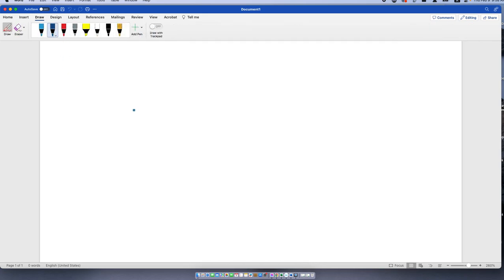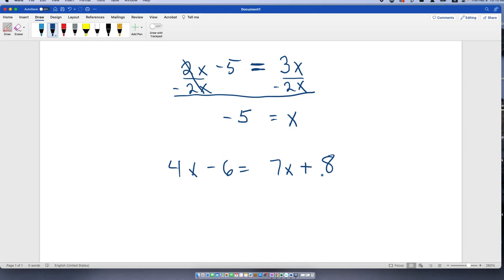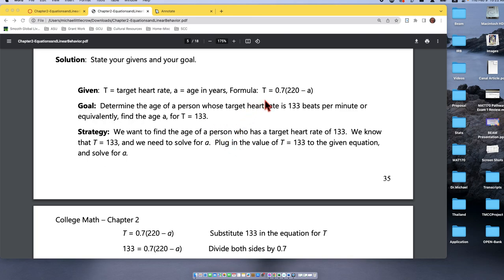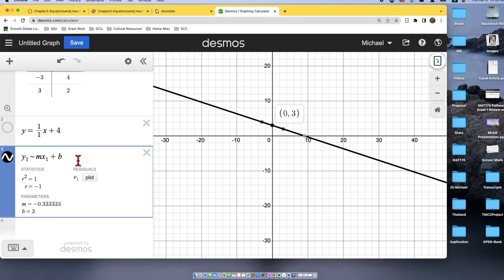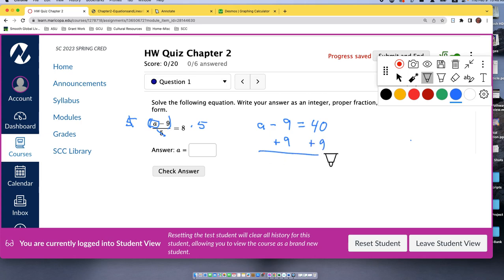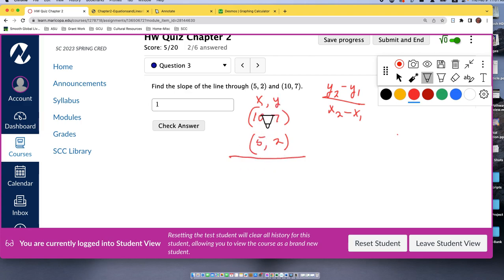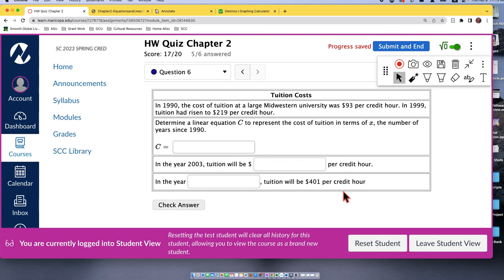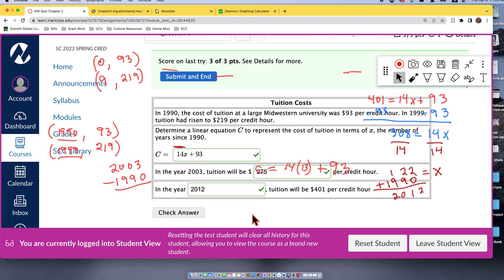MAT 140 Chapter 2 - Linear Equations 2-9-23